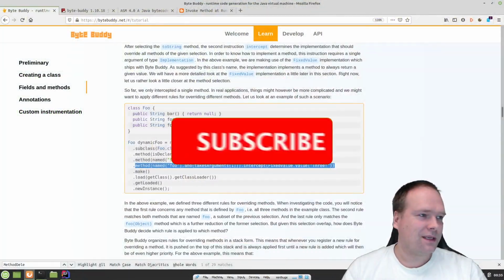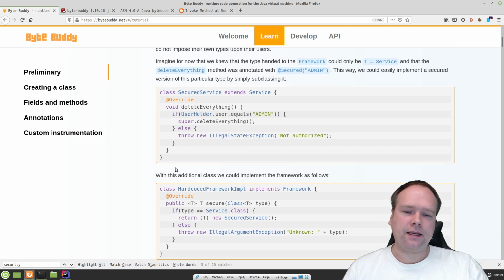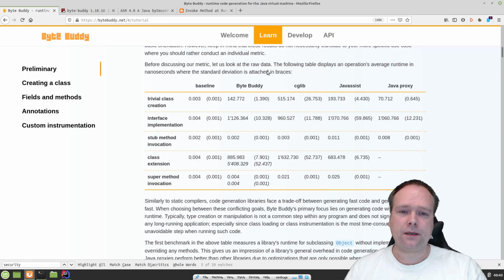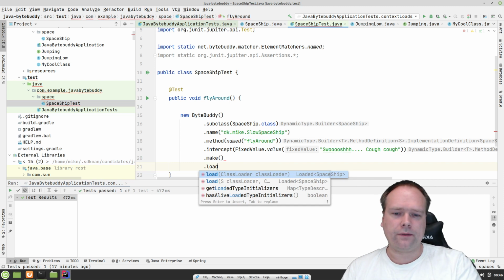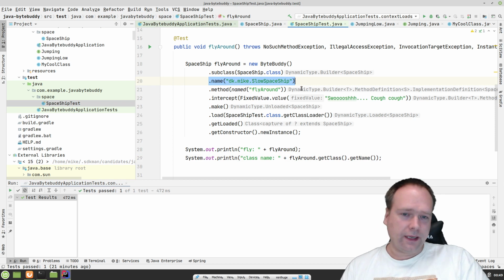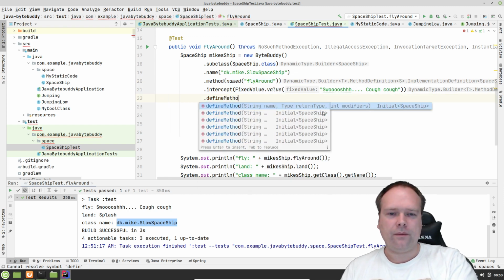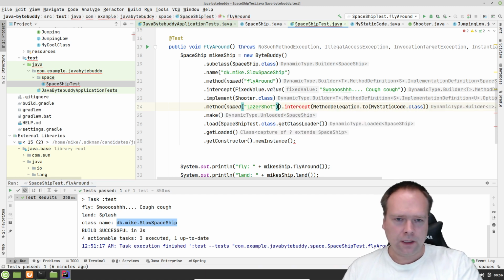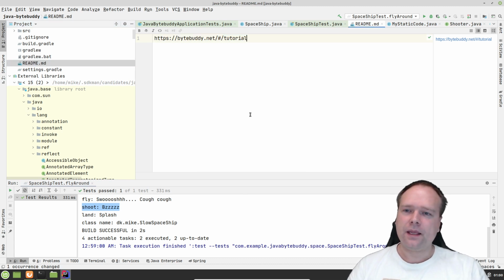Java Bytebuddy Create New Classes Runtime Alternative To Reflection